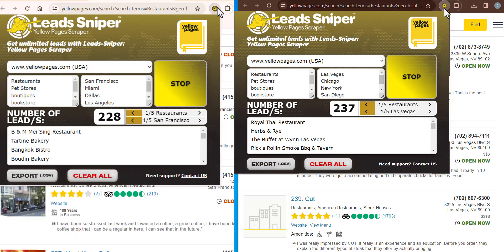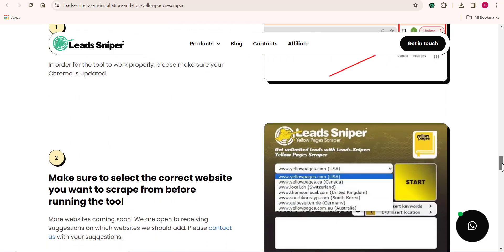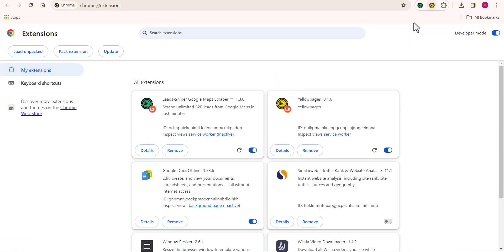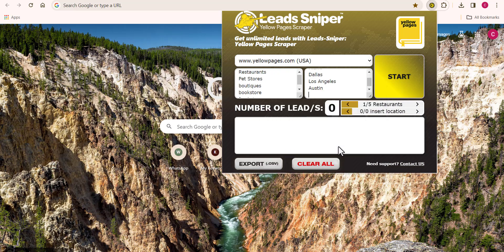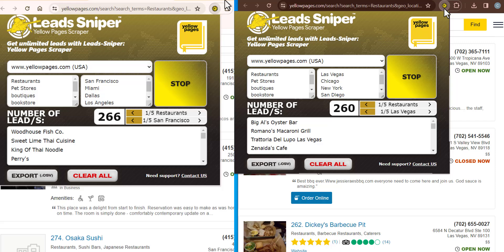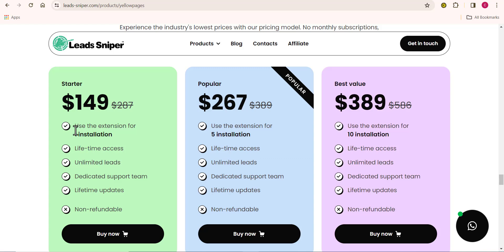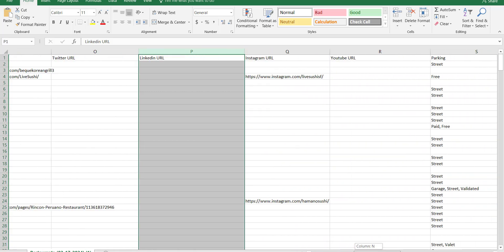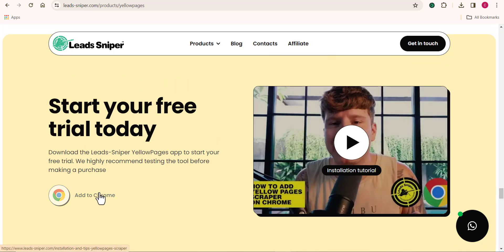How to use the Yellow Pages Email Extractor | Lead Sniper Review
In this video, uncover the game-changing capabilities of Leads Sniper's Email Extractor tool tailored specifically for Yellow Pages. Delve into the seamless process of harnessing targeted email leads effortlessly. Say goodbye to manual extraction methods and hello to efficient lead generation strategies. Join us as we revolutionize your approach to business growth. Watch now and unlock the potential of Yellow Pages data! Lead Sniper Review.